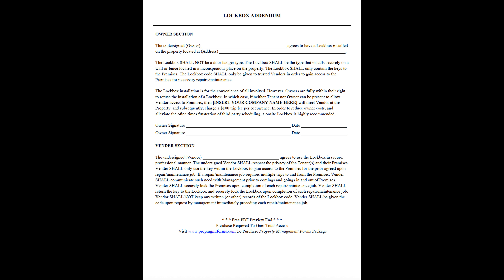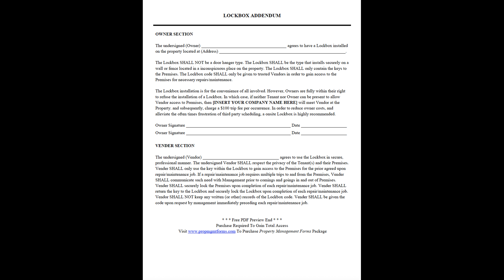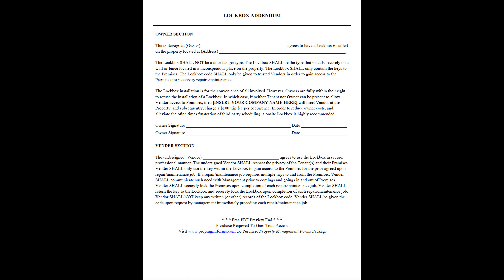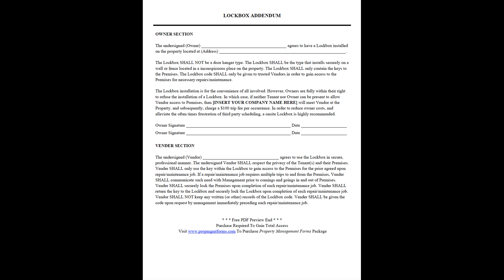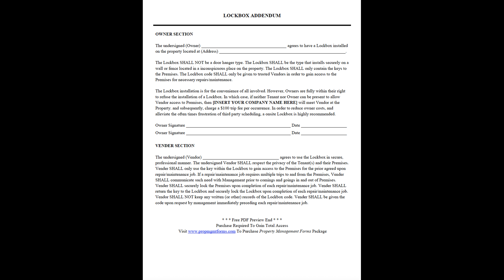Lockbox Addendum: Property Management Forms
The Lockbox SHALL NOT be a door hanger type. The Lockbox SHALL be the type that installs securely on a wall or fence located in a inconspicuous place on the property. The Lockbox SHALL only contain the keys to the Premises. The Lockbox code SHALL only be given to trusted Vendors in order to gain access to the Premises for necessary repairs/maintenance.

The Lockbox installation is for the convenience of all involved. However, Owners are fully within their right to refuse the installation of a Lockbox. In which case, if neither Tenant nor Owner can be present to allow Vendor access to Premises, then [INSERT YOUR COMPANY NAME HERE] will meet Vendor at the Property. and subsequently, charge a $100 trip fee per occurrence. In order to reduce owner costs, and alleviate the often times frustration of third party scheduling, a onsite Lockbox is highly recommended.

Also Known As (AKA):
Property Management Lockbox Addendum
Property Manager Lockbox Agreement
Property Owner Lockbox Agreement
Vendor Lockbox Agreement
Tenant Lockbox Form
Keysafe Lockbox Agreement
Property Owner Lockbox Permission
Tenant Lockbox Approval